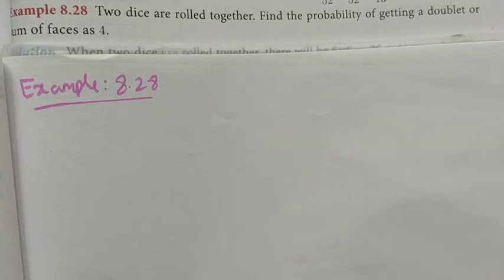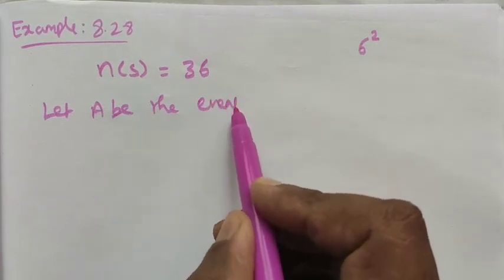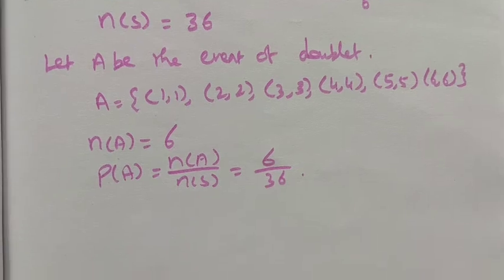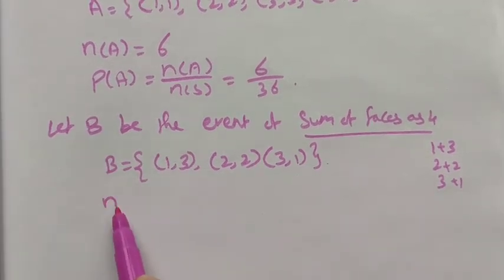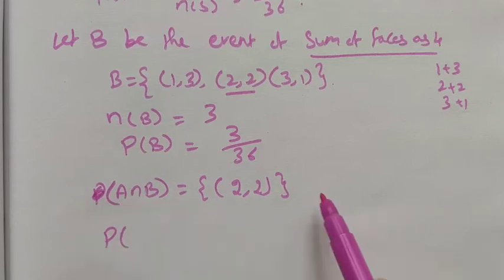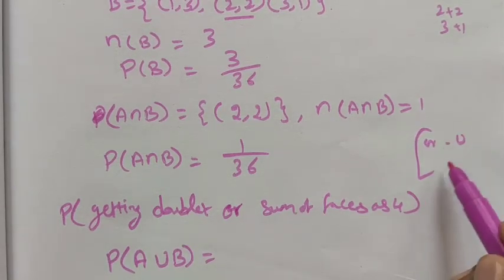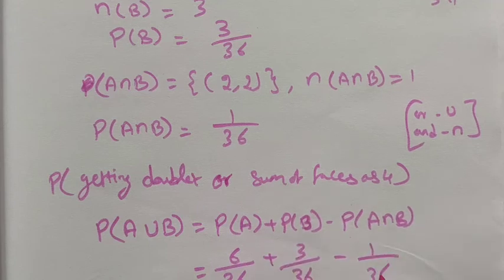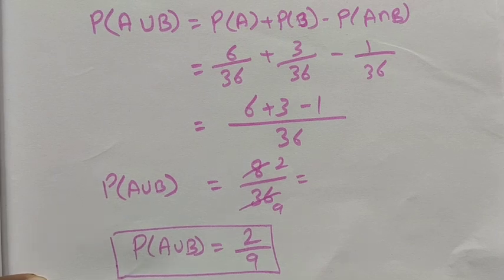TN Class-X Maths Chapter-8 Example: 8.28